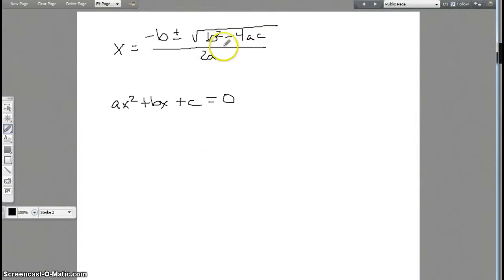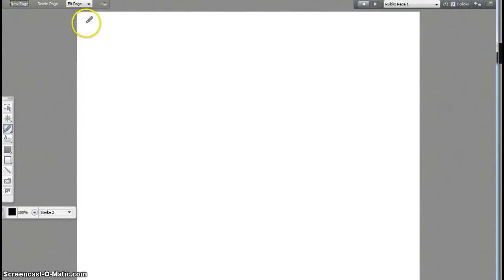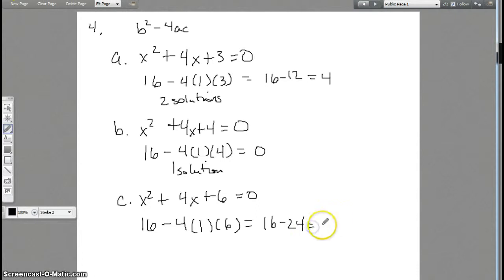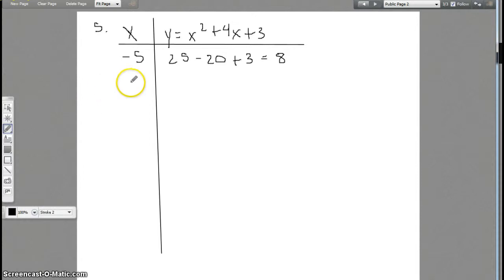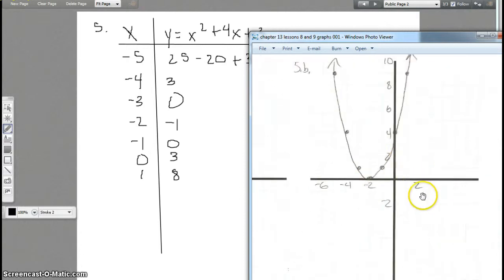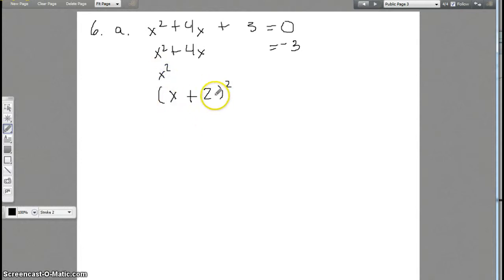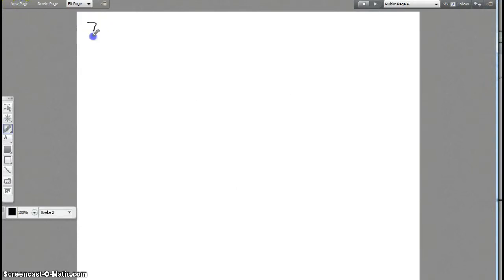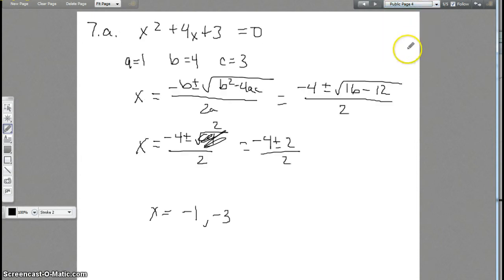chapter 13 lesson 8 part 1